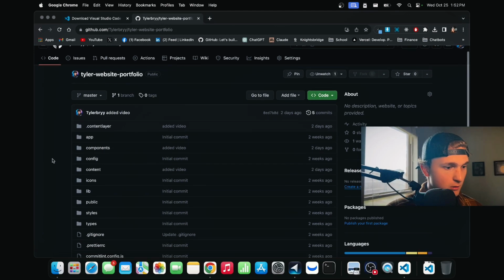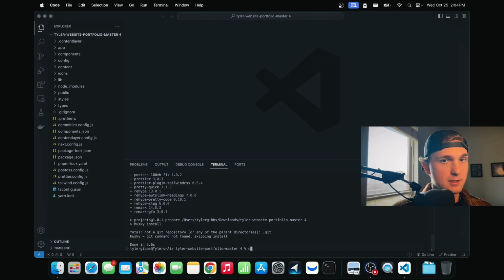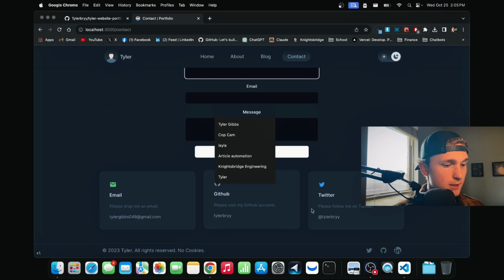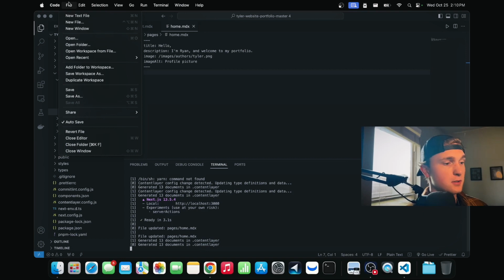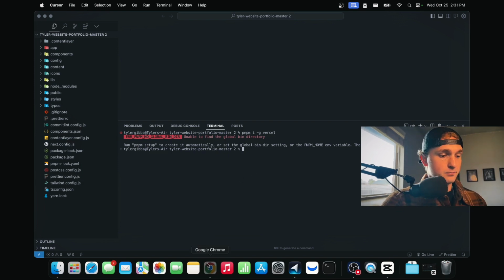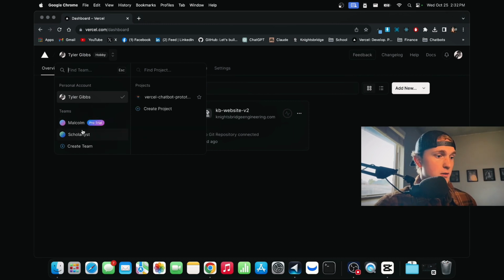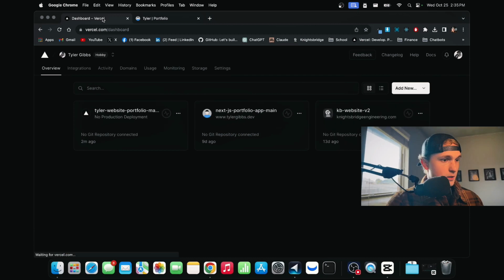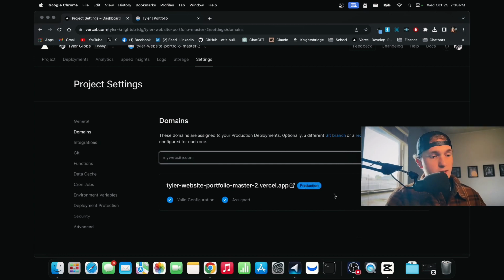Launch a Next.js Website in a Flash: 10 Minutes with a Template